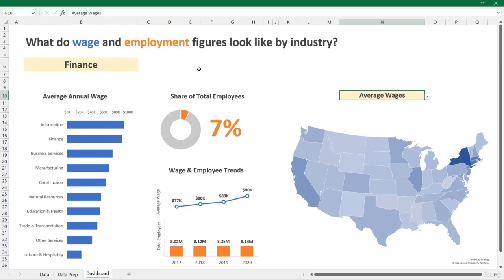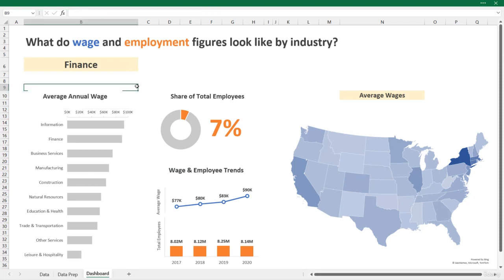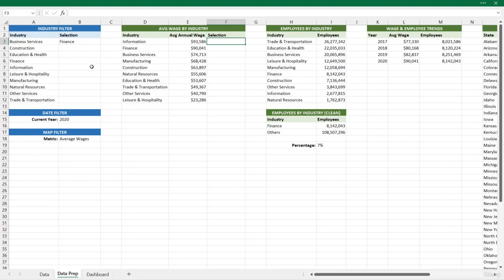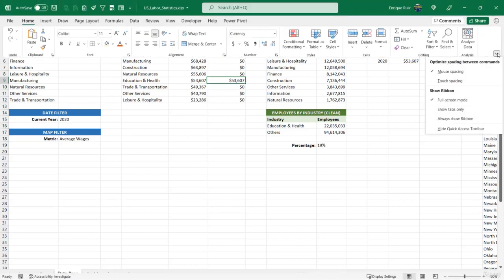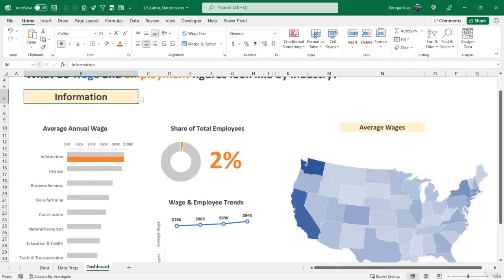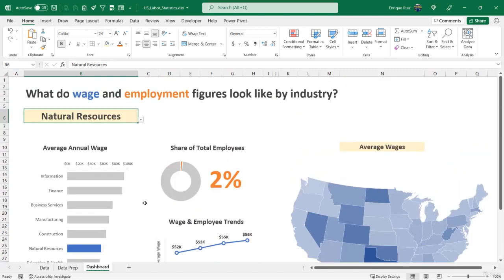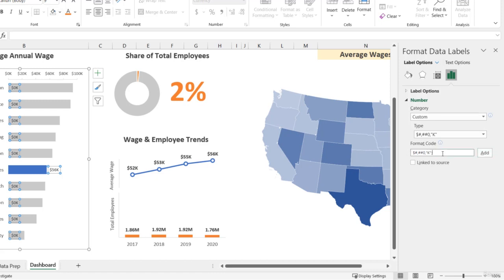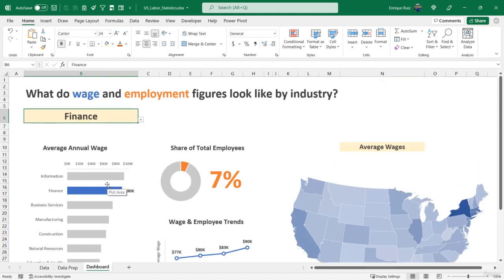PRO TIP Dynamically Highlighting Series